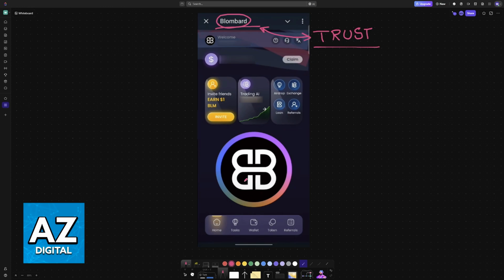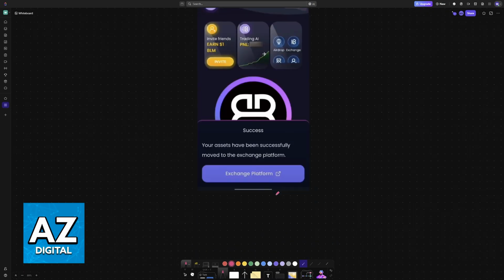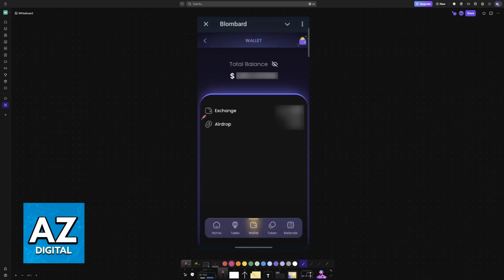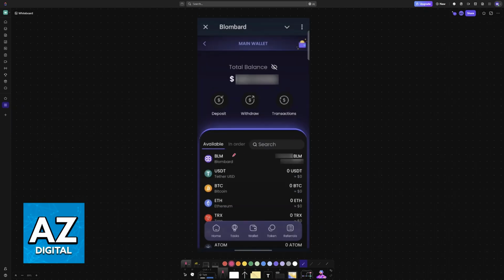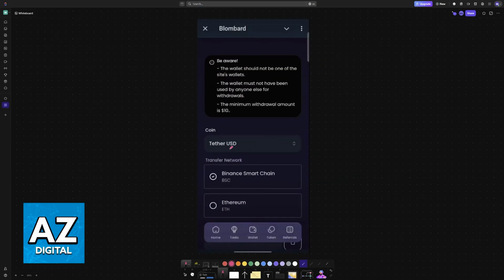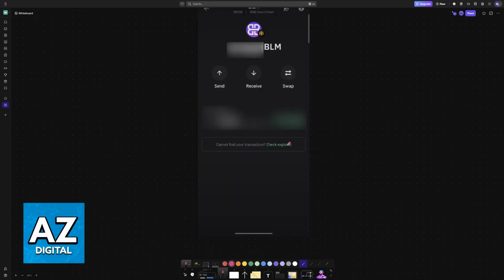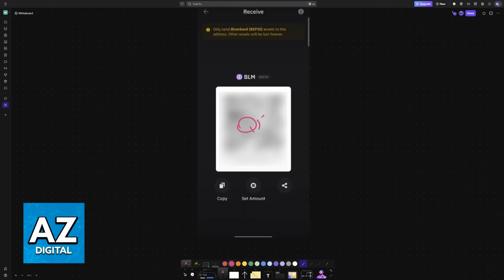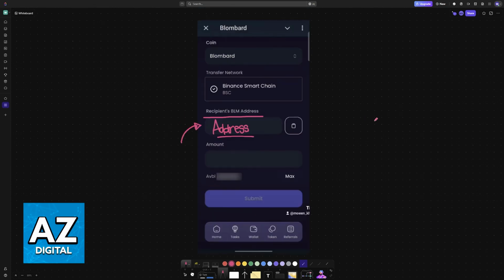How To Connect Trust Wallet to Blombard (2025) - Step by Step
In this video I will clear your doubts about how to connect trust wallet to blombard, and whether or not it is possible to do this.